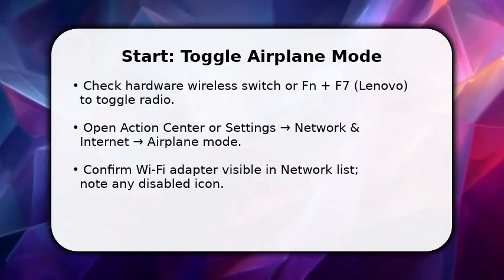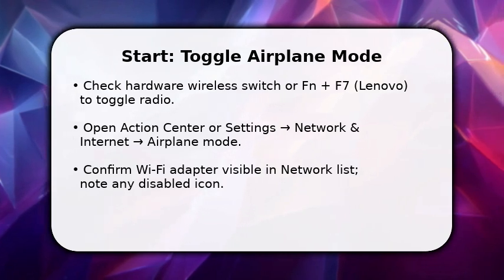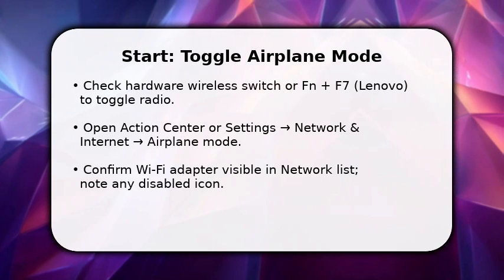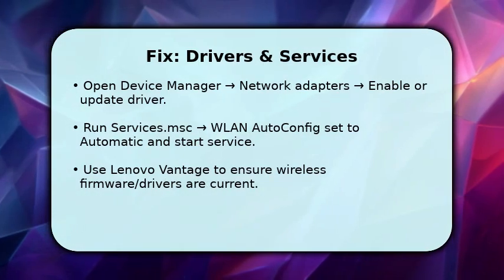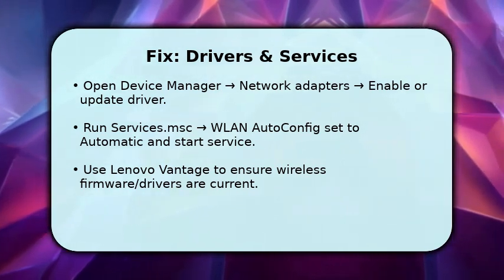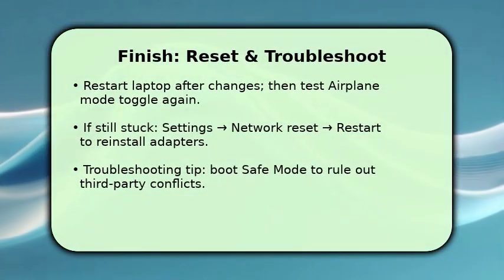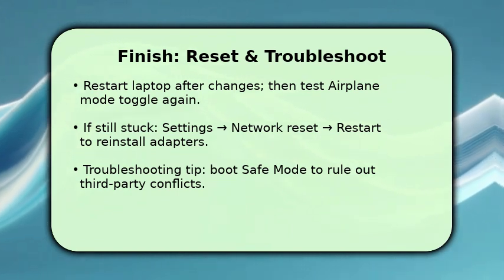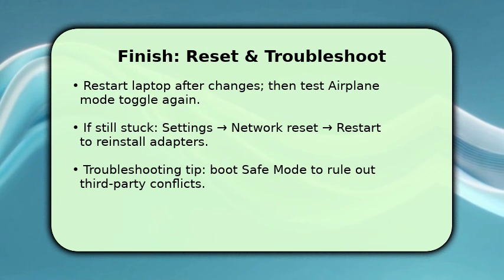How to Remove Airplane Mode from Lenovo Laptop (only Way)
How to Remove Airplane Mode from Lenovo Laptop (only Way) | 🔒 Surfshark VPN Deal — Stay private and secure. $1.99/mo + 3 Months Free ▸

Discover the only way to exit airplane mode on your Lenovo laptop. This step-by-step guide will walk you through troubleshooting common issues and restoring connectivity, ensuring a seamless experience for all users.

Lenovo Laptop, Airplane Mode, How to Disable Airplane Mode, Connectivity Issues, Troubleshoot Lenovo, Restore Network Connection on Lenovo, Exit Airplane Mode, Lenovo Support Guide, Network Settings for Lenovo, Disabling Flight Mode in Laptops